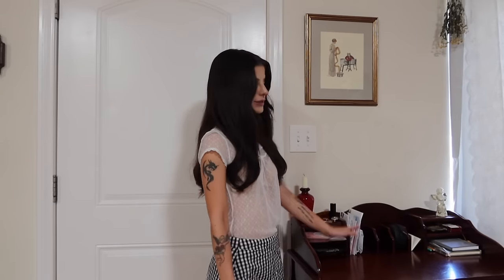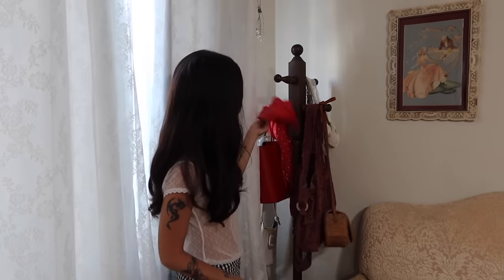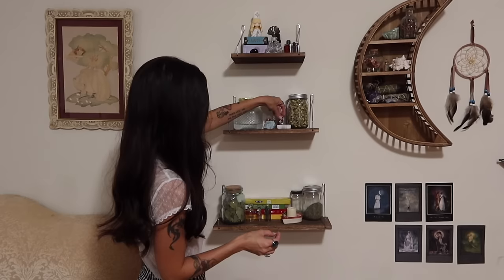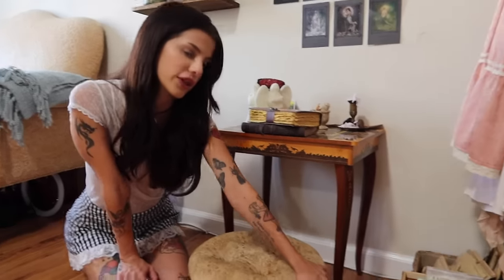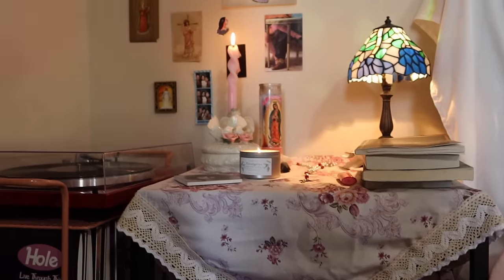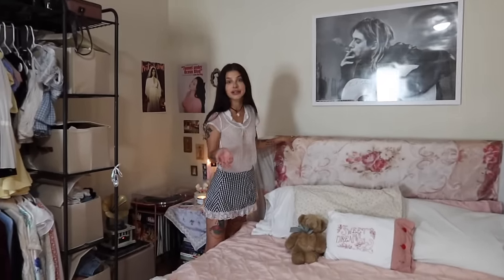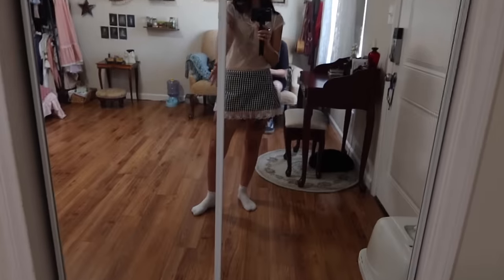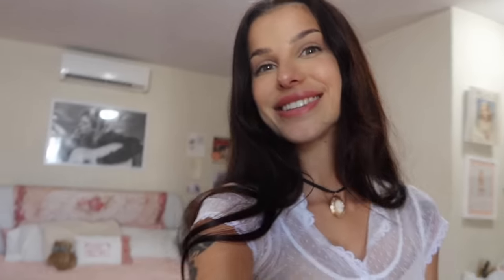my LA studio apartment tour (& altar tour!)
I FINALLY filmed my apartment and altar tour for you all, I hope you enjoy it!
I appreciate you all for supporting and watching, it means the world to me!

XOXO

222